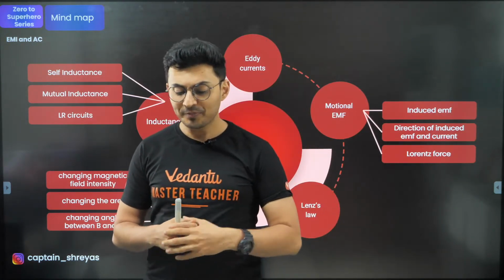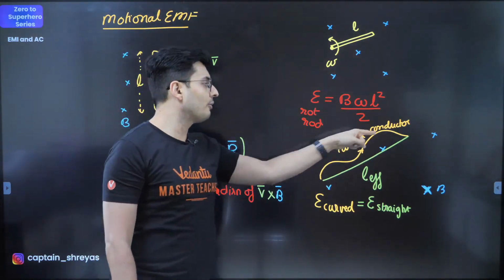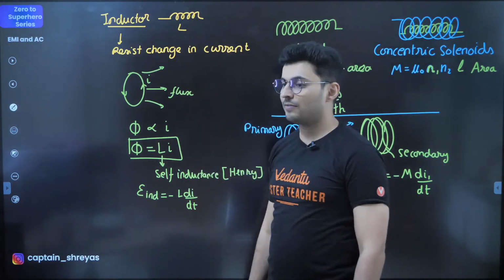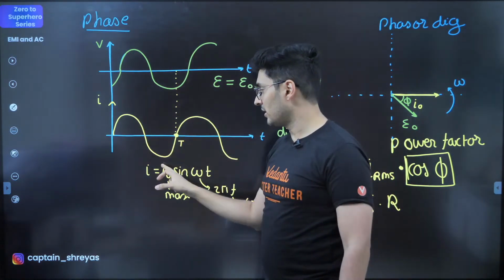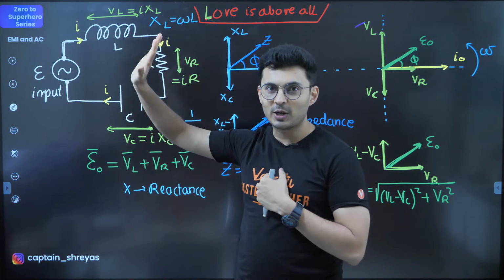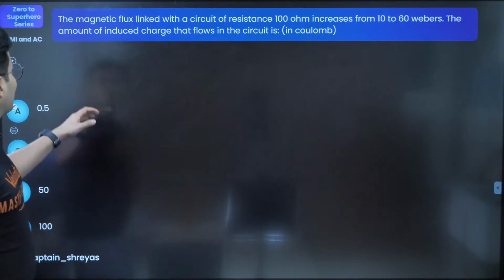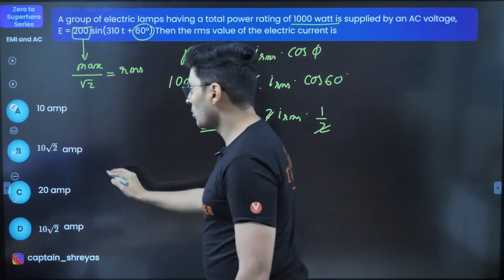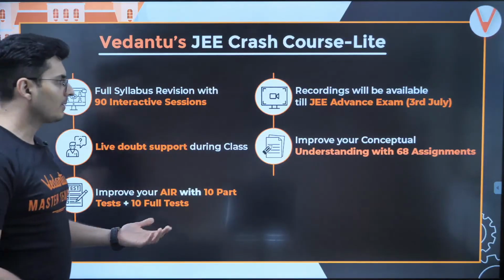EMI and AC Class 12 [Complete Details] | JEE 2022 & NEET 2022 | Shreyas Sir | Vedantu Enlite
EMI and AC Class 12 [Complete Details] | JEE 2022 & NEET 2022 | Shreyas Sir | Vedantu Enlite. Hello students, watch this amazing session on Electromagnetic Induction Class 12 and Alternation Current Class 12. Here Shyreyas sir will cover the complete details of EMI and AC for your upcoming JEE & NEET preparation.  This session will be very helpful for the students who are preparing for JEE 2022 & NEET 2022 Exams. So, watch the complete video, and let's get a better understanding of the EMI and AC.

✔📚Zero to SuperHero- Playlist (Chemistry) | NEET 2022 | NEET Preparation | Wassim Sir | Vedantu Enlite- JEE & NEET:
✔📚Zero to SuperHero- Playlist | Physics & Chemistry| JEE 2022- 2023 |NEET 2022- 23|Vedantu Enlite- JEE & NEET:
✔📚Zero to SuperHero- Playlist (Physics)| JEE 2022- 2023 |NEET 2022- 23|Vedantu Enlite- JEE & NEET: